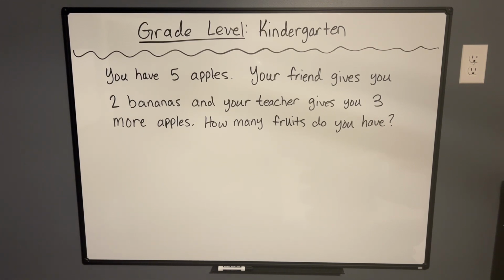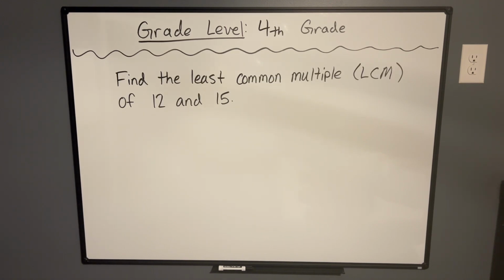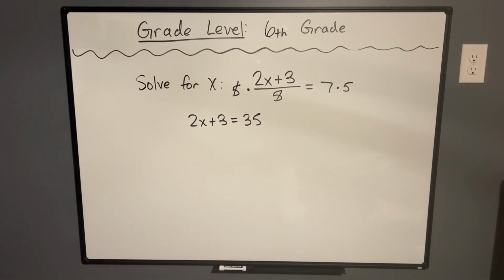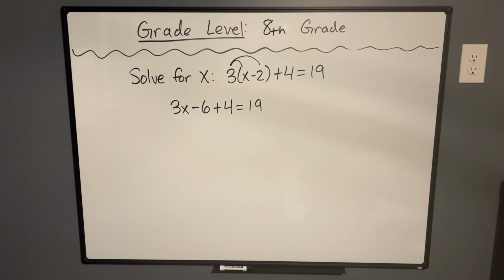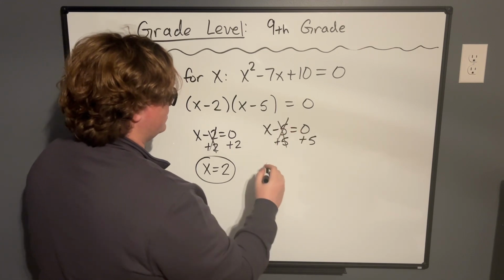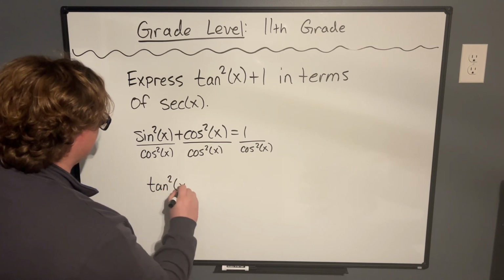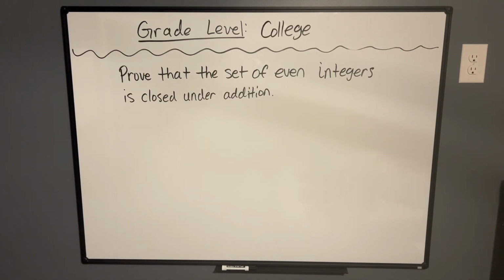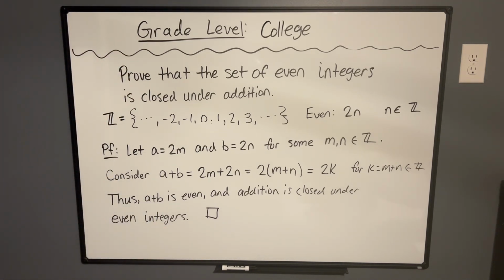Math Problems From Every Grade Level | Can You Solve Them All?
This is a video that has a question from every grade level’s math content.  I hope this was a fun throwback to all of our years in school.

0:00 Kindergarten
1:24 1st Grade
2:14 2nd Grade
3:13 3rd Grade
5:20 4th Grade
7:22 5th Grade
9:10 6th Grade
11:50 7th Grade
14:12 8th Grade
16:40 9th Grade
20:10 10th Grade
23:30 11th Grade
26:18 12th Grade
29:21 College Level